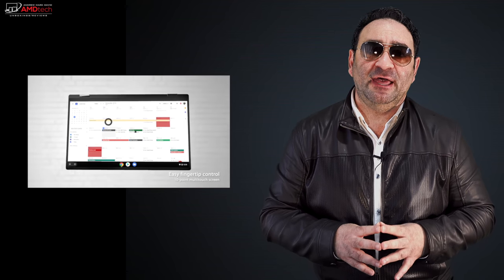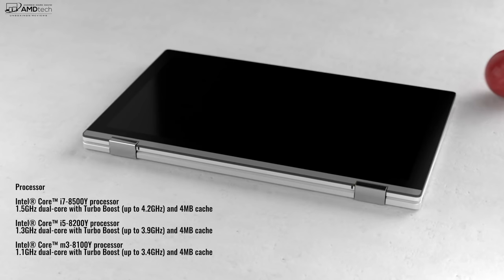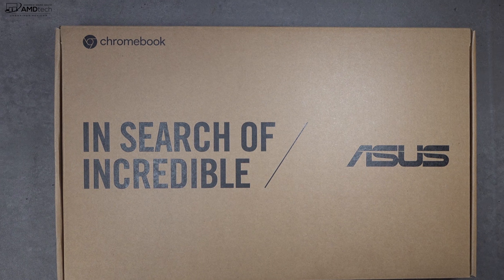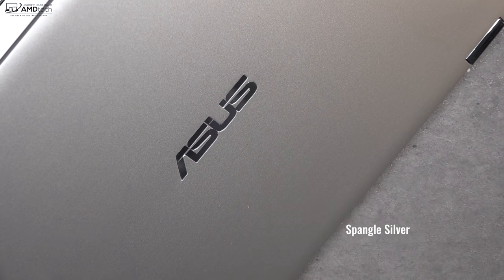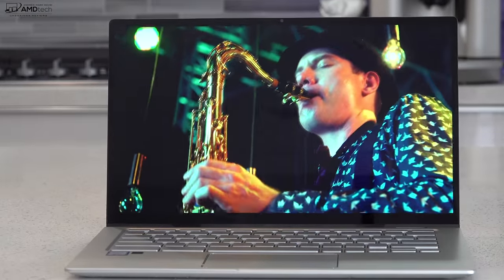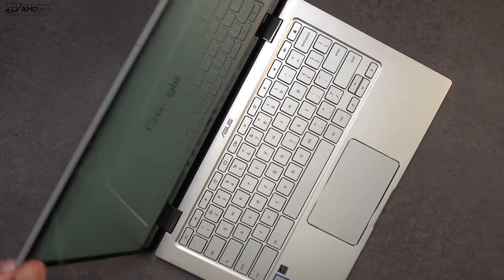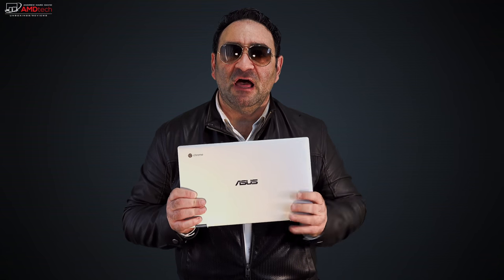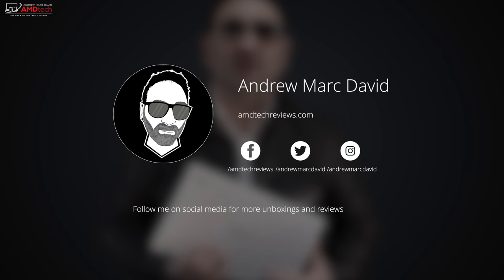Asus Chromebook Flip C434 Unboxing & First Look: Look Ma No Bezels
This is the unboxing and first look at the Asus Chromebook Flip C434
Asus Chromebook Flip C434 (Amazon)

Specs:

Finish / Color

Spangle Silver
Operating System

Chrome OS
Processor

Intel® Core™ i7-8500Y processor
1.5GHz dual-core with Turbo Boost (up to 4.2GHz) and 4MB cache
Intel® Core™ i5-8200Y processor
1.3GHz dual-core with Turbo Boost (up to 3.9GHz) and 4MB cache
Intel® Core™ m3-8100Y processor
1.1GHz dual-core with Turbo Boost (up to 3.4GHz) and 4MB cache
Graphics

Integrated Intel® UHD Graphics 615
Display

14” LED-backlit FHD (1920 x 1080) 16:9 standard display
Four-way NanoEdge design with 87% screen-to-body ratio
5mm-thin side bezel and 7mm bottom bezel1
Wide 100% sRGB color gamut
178° wide-view technology
Memory

4GB / 8GB 1867MHz LPDDR3 onboard
Storage

128GB / 64GB / 32GB eMMC
Interfaces

2 x USB 3.1 Gen 1 Type-C™ (up to 5Gbps)
1 x USB 3.1 Type-A (up to 5Gbps)
1 x microSD card slot
1 x Audio combo jack
USB 3.1 Gen 1 Type-C™USB 3.1 Type-AUSB 3.1 Gen 1 Type-C™MicroSD card slotAudio jack

Keyboard
Full-size backlit, with 1.4mm key travel
Touchpad
Intelligent palm-rejection
KeyboardTouchpad
Audio

3.5mm headphone jack
Long-travel voice coils for improved low-frequency response
Camera

HD camera
Wireless Connectivity

Wi-Fi
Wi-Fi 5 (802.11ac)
Bluetooth®
Bluetooth® 4.0

Up to 10 hours battery life2
48Wh 3-cell lithium-polymer battery
45W power adapter
Plug Type: Type-C
(Output: 15V DC, 45W)
(Input: 100-240V AC, 50/60Hz universal)
Weight and Dimensions

Height:
1.57cm (0.62 inches)
Width:
32.1cm (12.64 inches)
Depth:
20.2cm (7.95 inches)
Weight3:
Approx. 1.45kg (approx. 3.19 lbs)
32.1cm
(12.64 inches)
20.2cm
(7.95 inches)
1.57cm
(0.62 inches)

ASUS Chromebook Flip C434
Protective sleeve (optional)
USB-C™ power adaptor (45W)